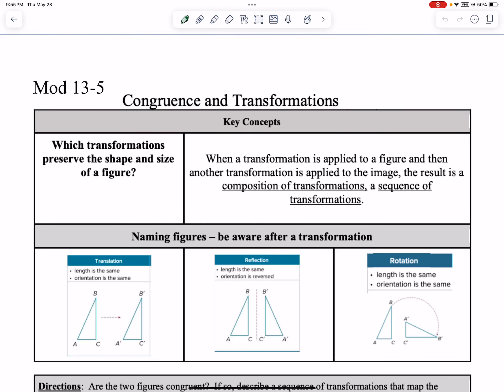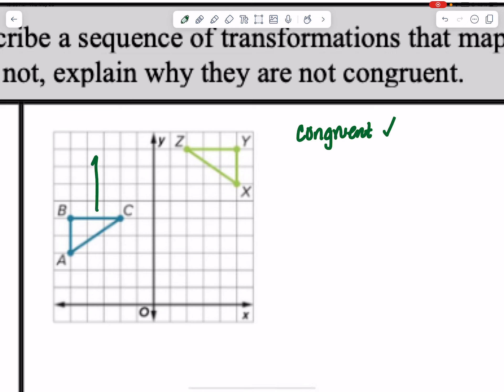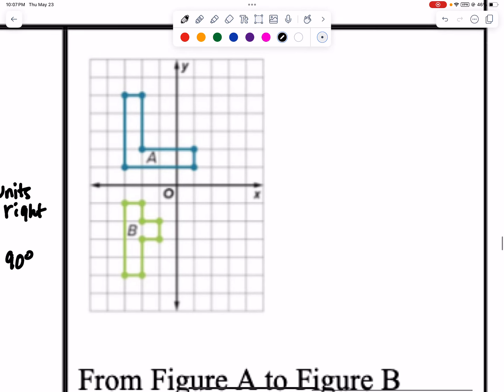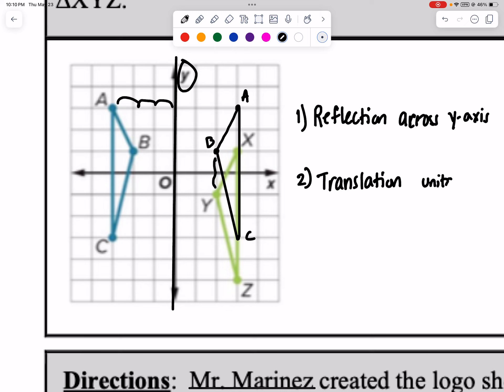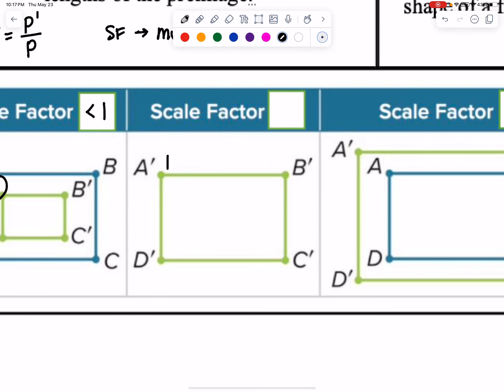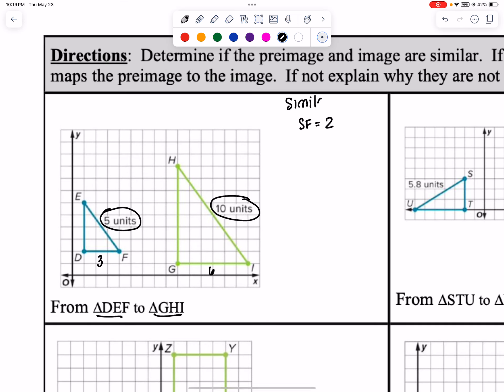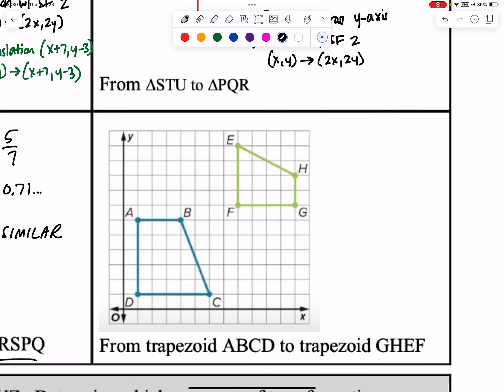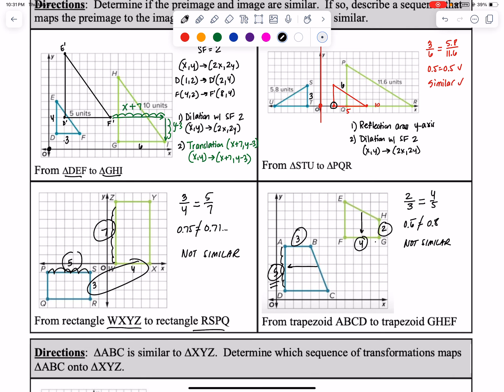13-5 Congruence, Similarity, and Transformations